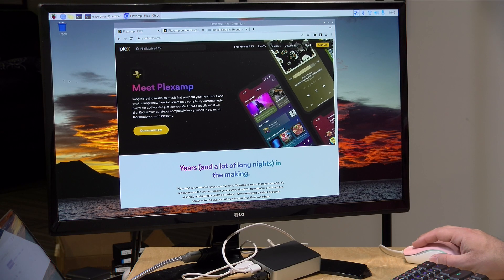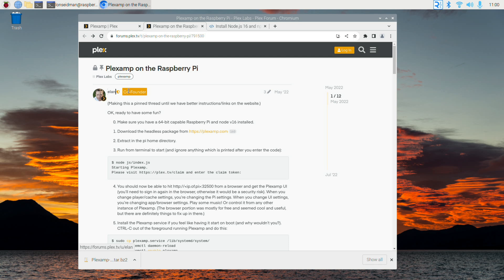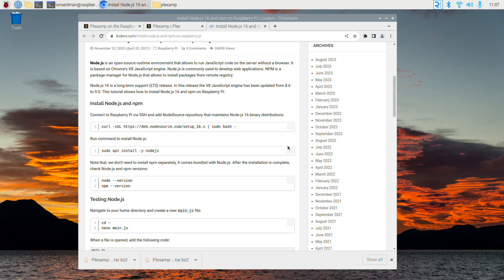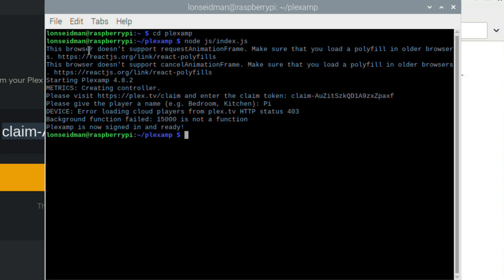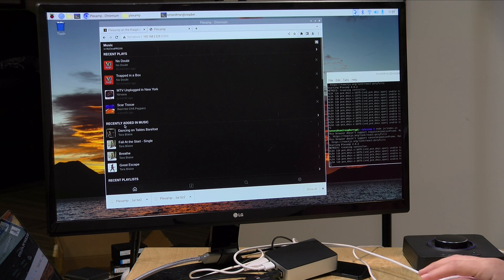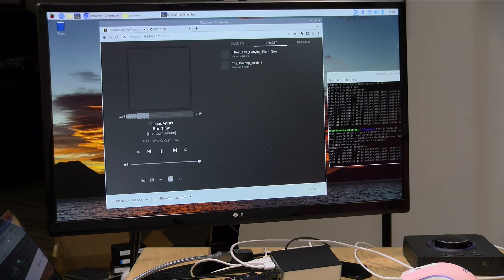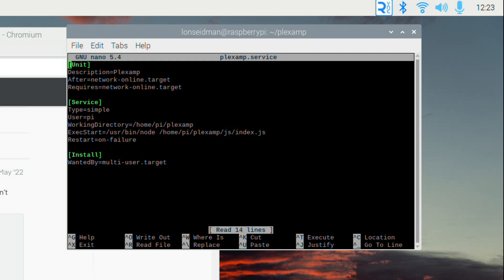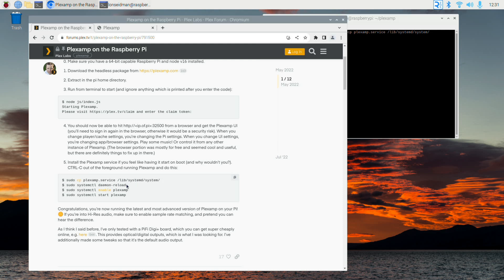Stream Lossless Audio with Plexamp Headless on the Raspberry Pi! How to set it up!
- For this month's sponsored Plex video we take a look at using a Raspberry Pi as a headless audio player for Plexamp!

VIDEO INDEX:
00:00 - Intro
01:39 - Prereqs
02:07 - Headless Install How To
08:28 - DAC / Audio Settings
10:22 - Audio Output Example
11:37 - Running Plexamp Headless as a Service
14:50 - Conclusion